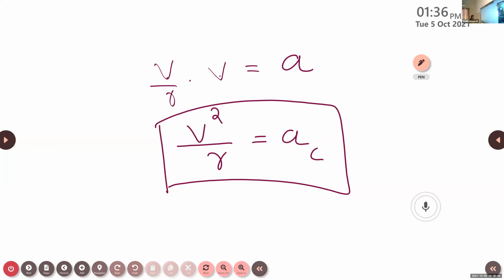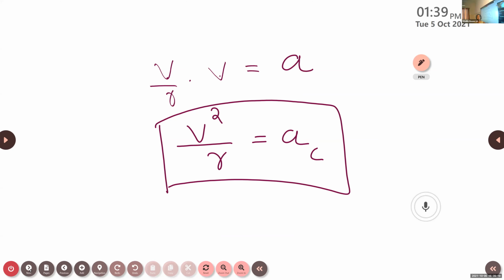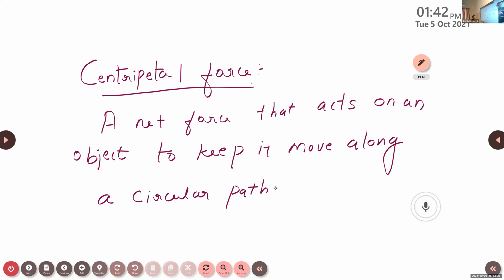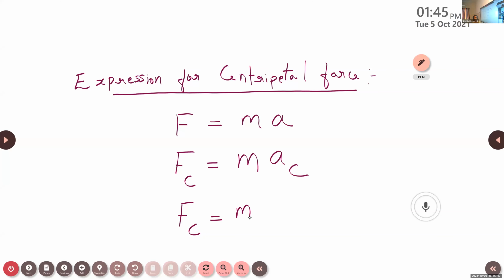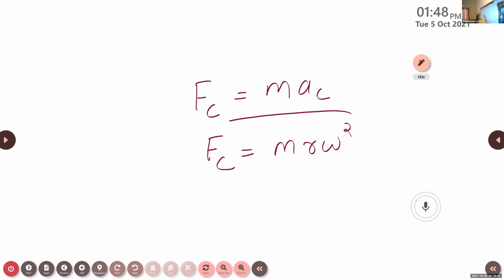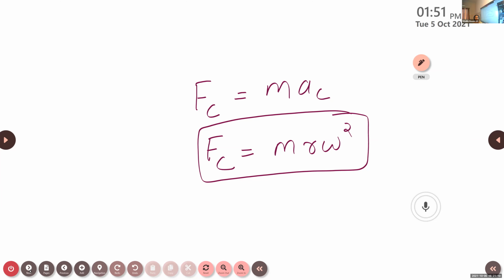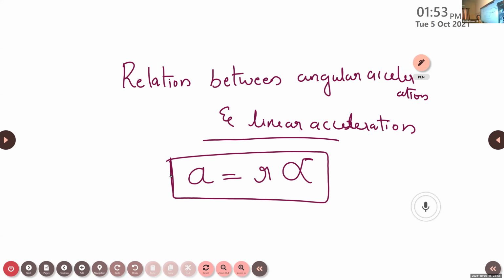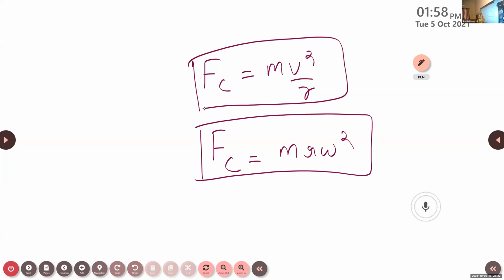Dr Raju Davis International School | CLASS 11 PHYSICS PART 2 | 05-09-2021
CLASS  11  PHYSICS  PART 2  CENTRIPETAL  ACCELERATION